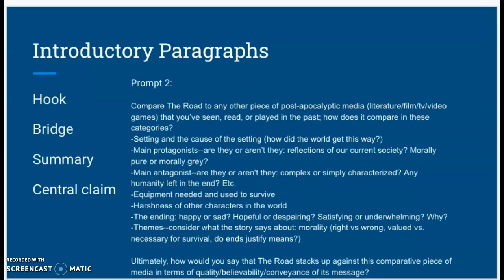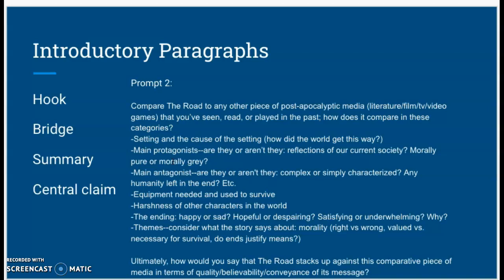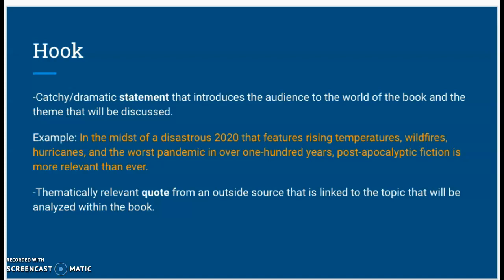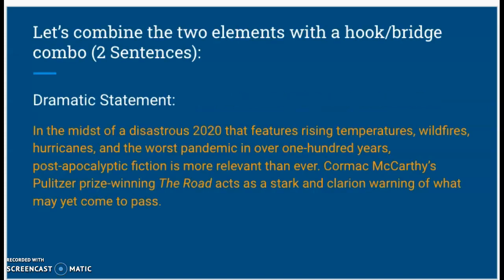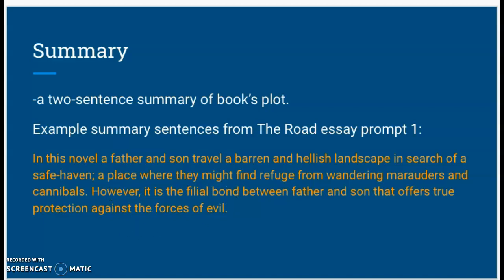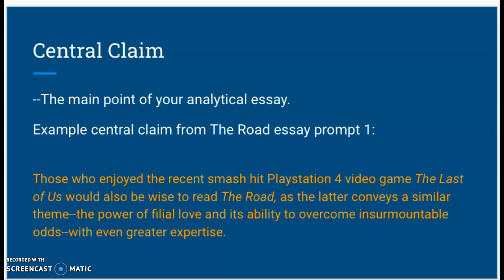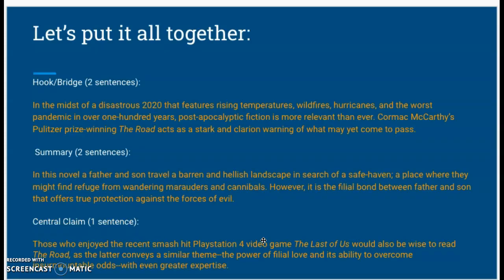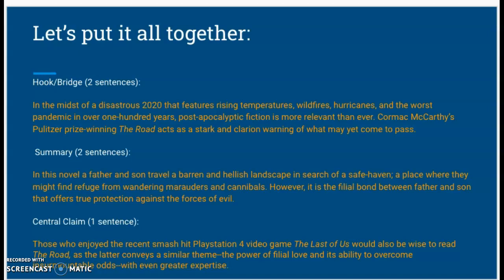Introductory Paragraphs for The Road (Catchy Statement)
This video is a tutorial for how to write an introductory paragraph for a literary analysis essay. The book that we will be analyzing, in this case, is Cormac McCarthy's "The Road". This is part 2 of a 2 part lecture. Part 1 focuses on utilizing a relevant quote from an outside source. Part 2 focuses on catchy and dramatic statements.